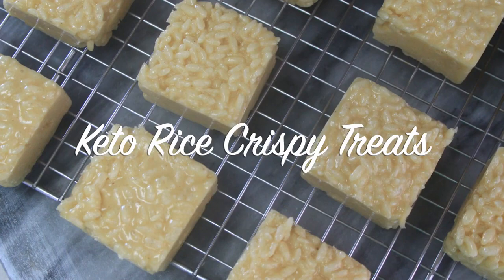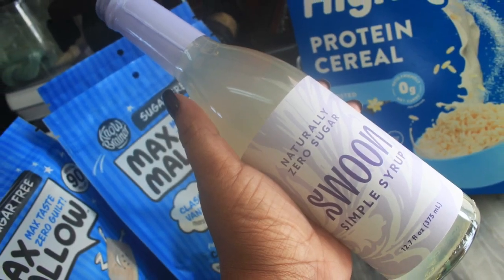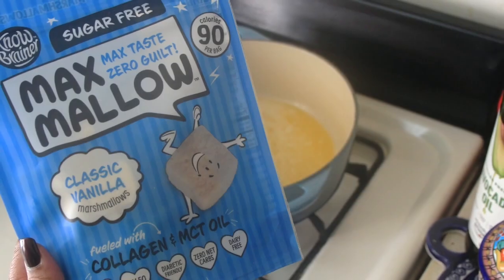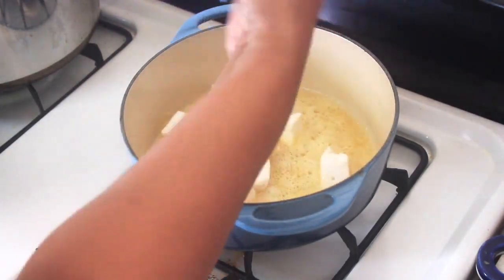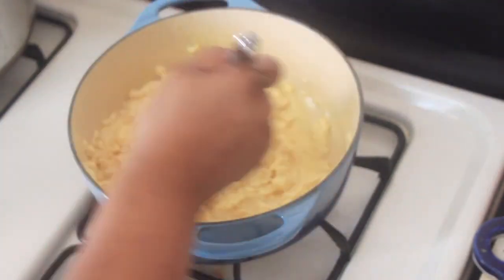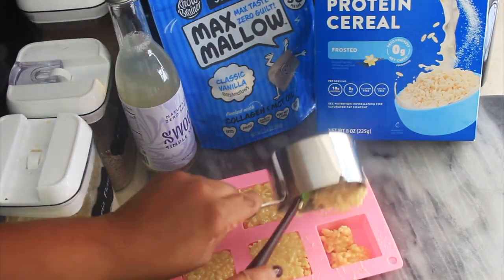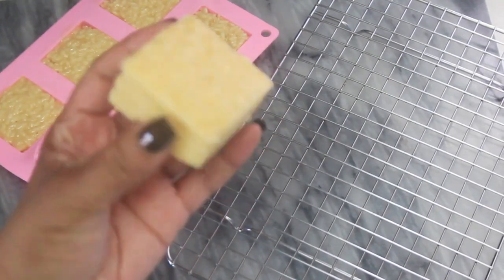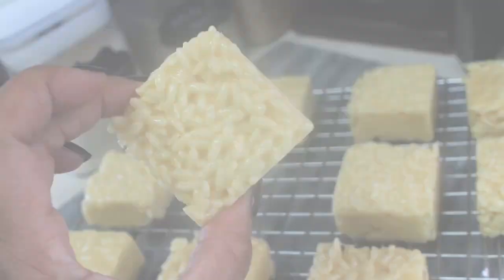"RICE" CRISPY TREATS | KETO | 3 NET CARBS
I've always been a fan of rice crispy treats; they're nostalgic and simply delicious! But I couldn't find a puffed rice cereal and marshmallow combination that I thought would work until now.

I recently tried and loved the HighKey frosted puffed rice cereal-think frosted puffed rice cereal. Plus, in addition to the marshmallow recipe live on the channel, I also came across Max Mallow and the Walden Farm's Marshmallow Dip and wanted to combine them to have a go at making legit keto "rice" crispy treat.

During my keto journey, part of the fun has been finding ways to remake usually high-carb favorites to keto craving crushers that keep carbs in check.

Here's the recipe for the original rice crispy base recipe. Feel free to add additional flavorings, swap in other cereal options, or add a keto-friendly frosting to take this tasty sweet classic to another level.

Recipe:
11 servings
Cals: 144 | Fat: 12g | Total Carbs: 7g (3g net carb each!) | Fiber: 4g | Protein: 7g

3 + 1/4 C, HighKey Frosted Cereal
300g (2 packs), Max Mallows (classic vanilla)
1/2 tbsp, Swoon (sugar-free simple syrup)
1 stick, Kerrygold Butter (unsalted)
1 pinch (1/8 tsp), Kosher salt

Products Used:

Max Mallow (classic vanilla)
HighKey Protein Cereal (Frosted)
Swoon Zero Sugar Simple Syrup
Soap Silicone Molds 2pcs 12 Cavities Square Baking Mold Dutch Oven (Deep Teal)

Dude
Summe in NY